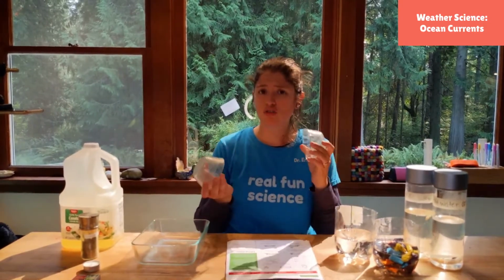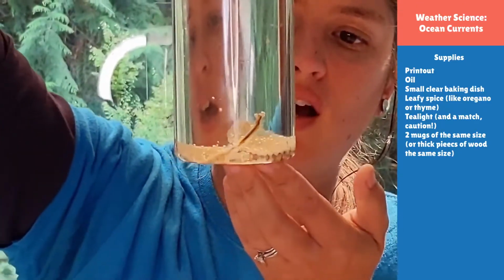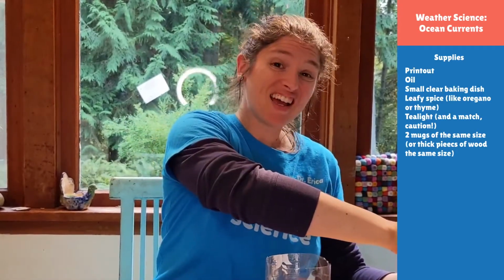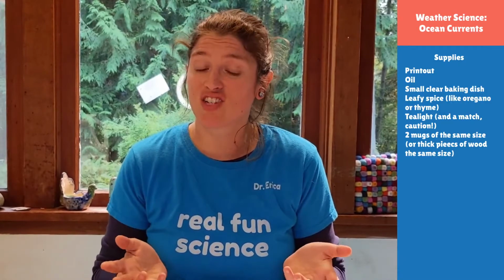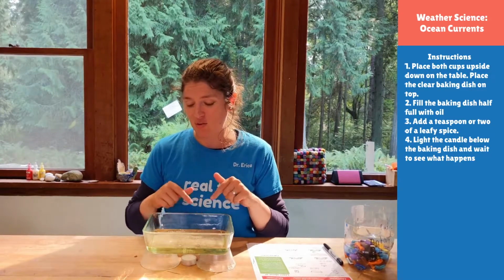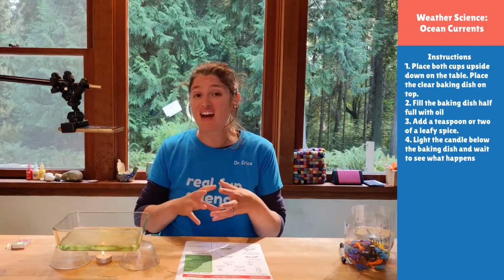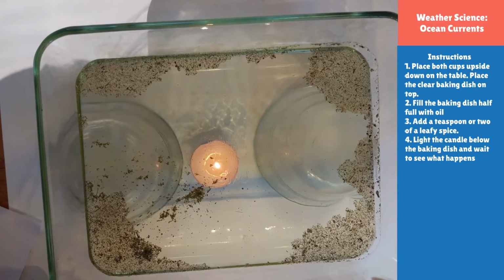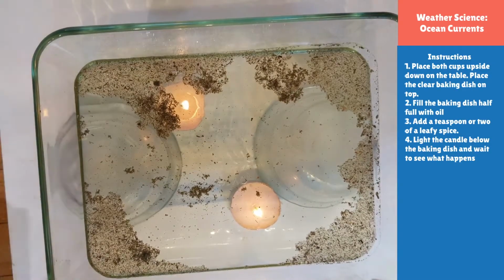Creating Ocean Currents - Weather Science Experiments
Have you ever wondered what creates ocean currents? We will make our own currents using the same forces that drive them out in the real world and discover why ocean currents are important.

- - - Supplies for this experiment - - -
Printout
Oil
Small clear baking dish
Leafy spice (like oregano or thyme)
Tealight (and a match, caution!)
2 mugs of the same size (or thick pieecs of wood the same size)